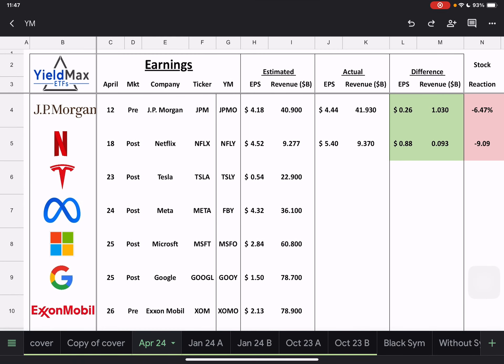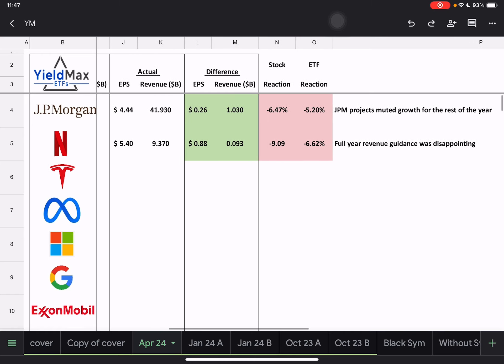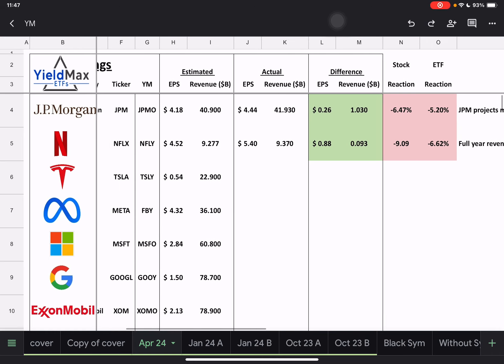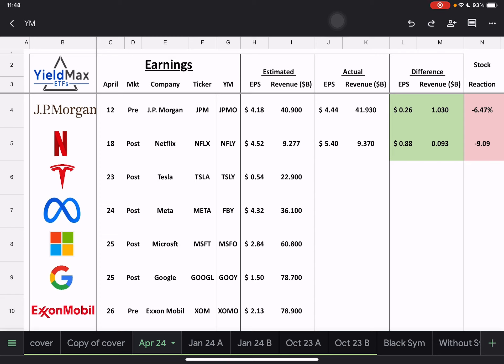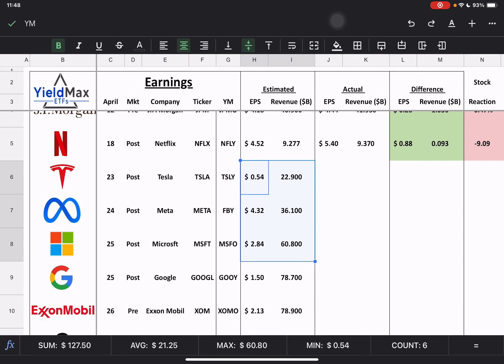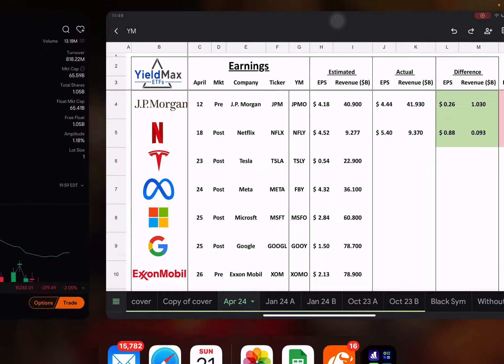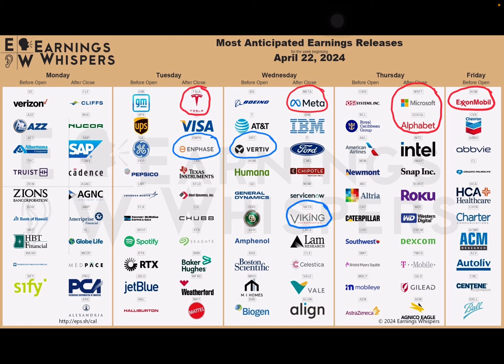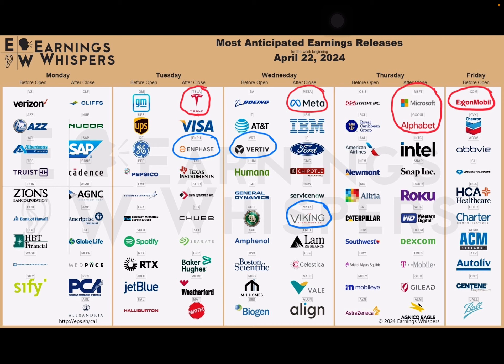4/21 YieldMax Single Stock ETFs Underlying Quarterly Earnings Schedule (Apr-May 2024)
If you would like to keep the discussion going on this topic or any others feel free to join the Retire on Dividends discord, link located in his YouTube discord